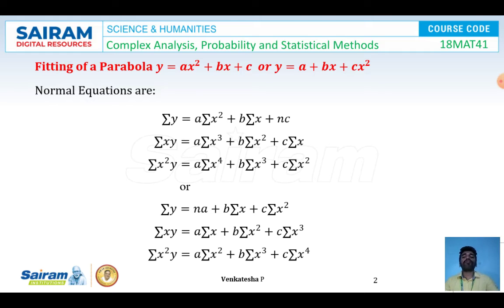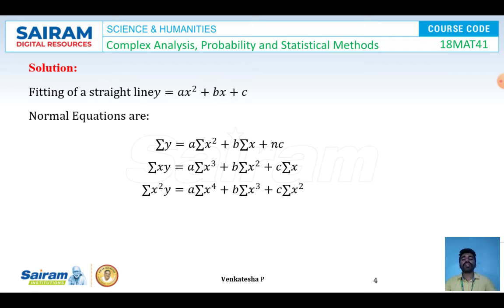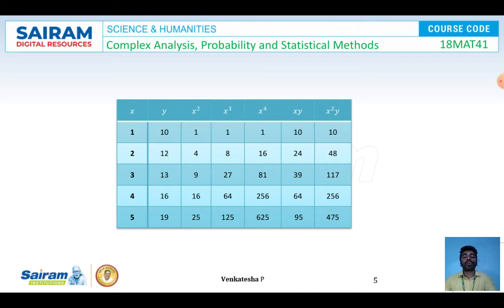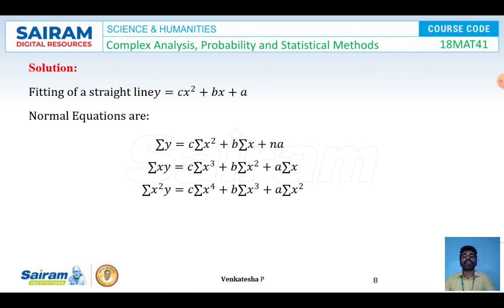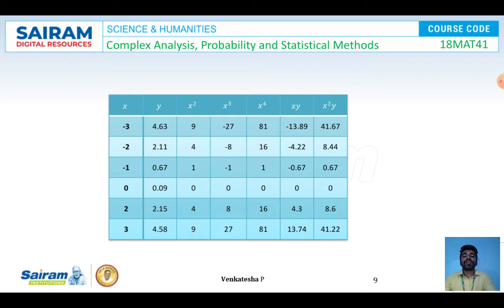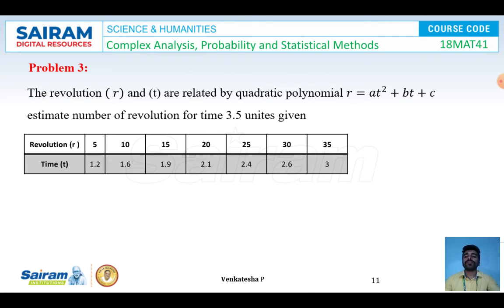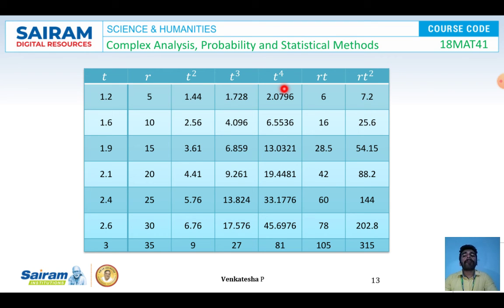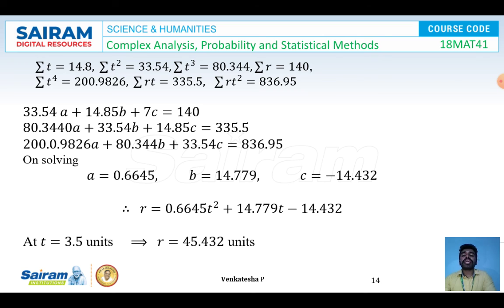Lecture Video_18MAT41_Module 4_Fitting of Second degree Parabola_Venkatesh P